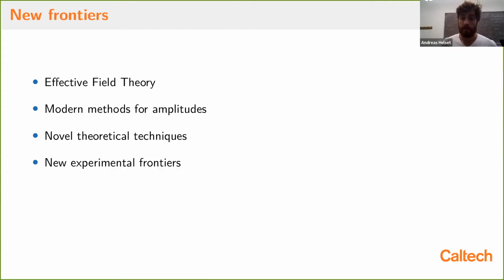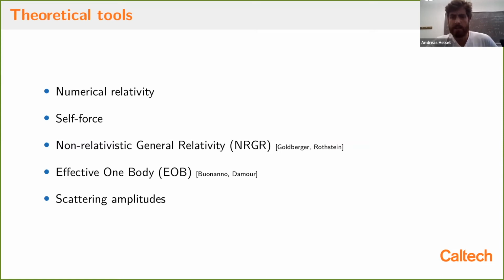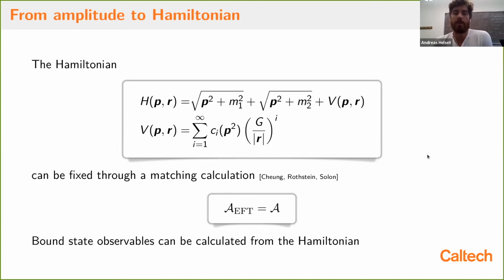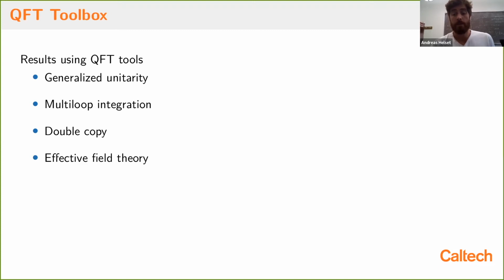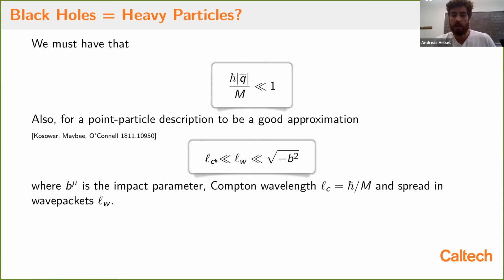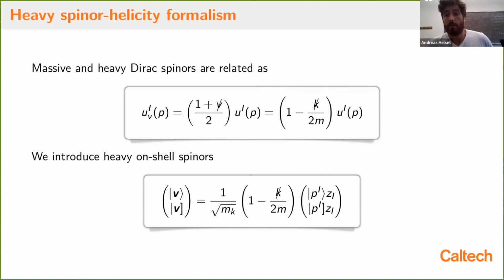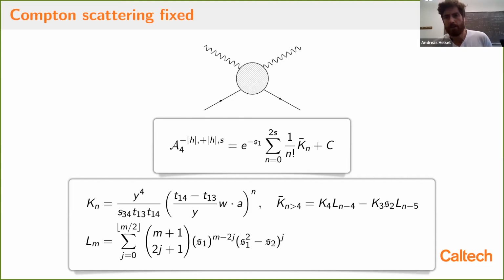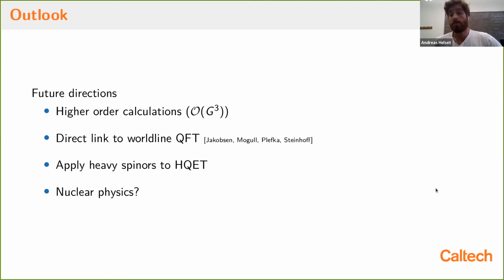Andreas Helset | On-shell heavy particle effective theories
[ All Things EFT 67 | May 18, 2022 ] Effective field theories for heavy particles are relevant for various systems ranging from quarks to black holes. I will discuss how to combine this class of effective field theories with modern scattering amplitude techniques using on-shell variables. This general framework is then applied to the classical binary coalescence of compact objects which produces observable gravitational waves. The combination of effective-field-theory and on-shell techniques leads to high efficiency in calculations; in this application we find closed-form expressions for the scattering of rotating compact objects to all orders in the spin.